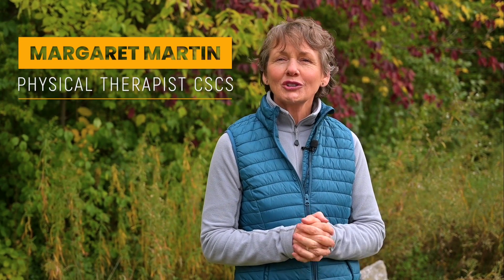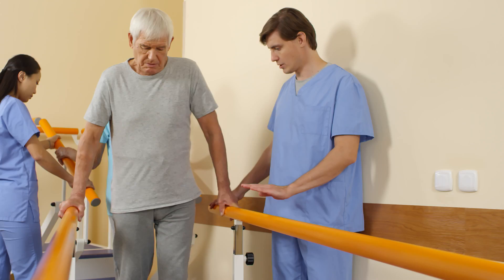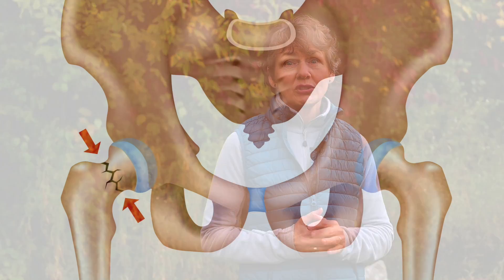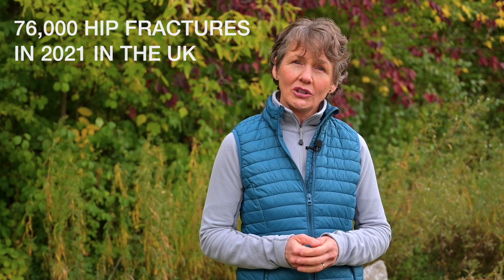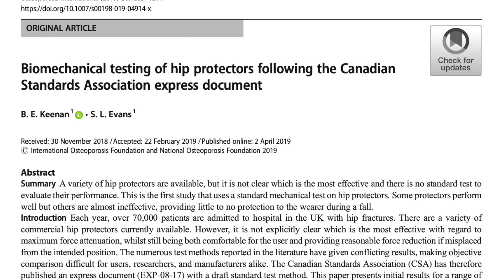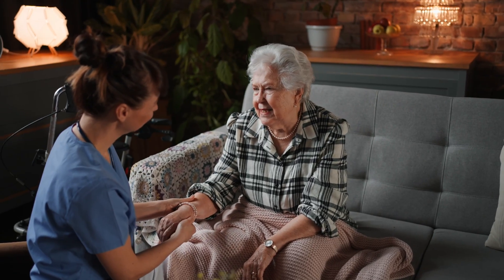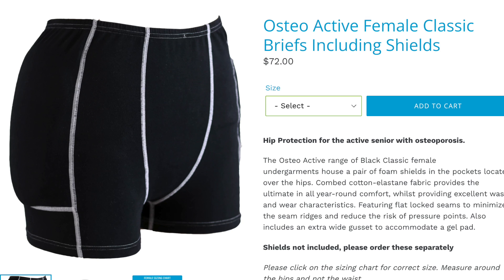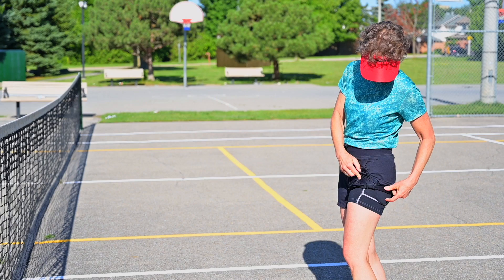Best Thing You Can Do to Prevent Hip Fractures.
Physical Therapist Margaret Martin describes the best equipment for an active senior to avoid a hip fracture.

--Chapters--
0:00 Introduction
0:14 Where Fractures Happen
1:58 The Search for Hip Protection
2:55 The Solution

WHERE TO BUY DELLOCH HIP PROTECTORS

EXERCISE FOR BETTER BONES & ACTIVITIES OF DAILY LIVING

FREE COURSE on OSTEOPOROSIS and EXERCISE

VIDEO HOME WORKOUTS and TRAINING